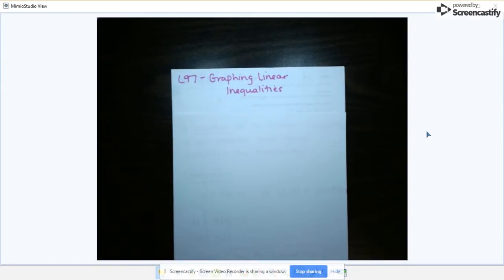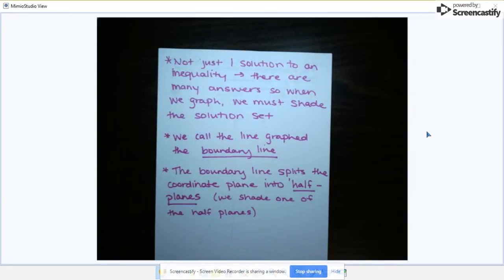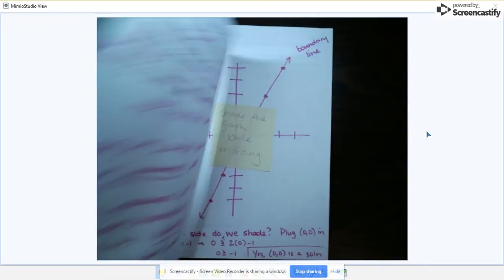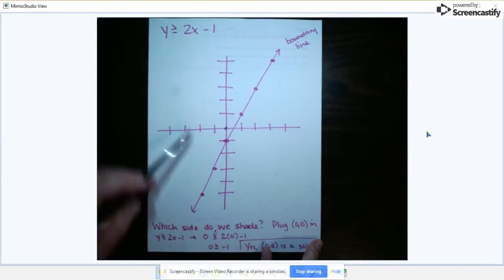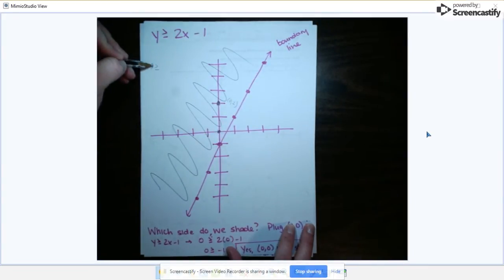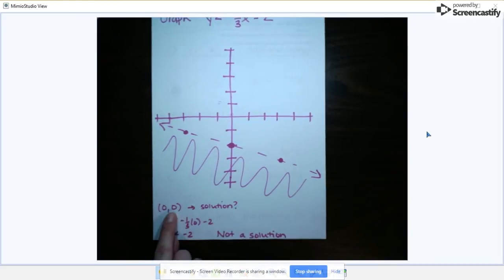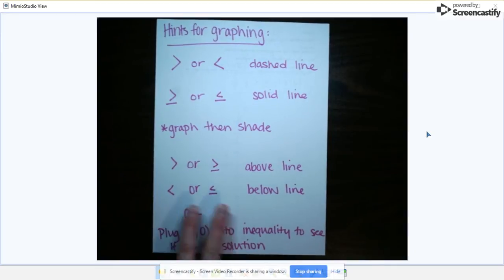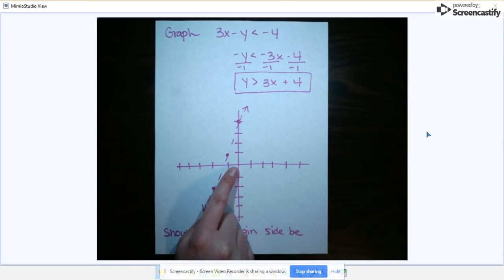L97 - Graphing Linear Inequalities.webm